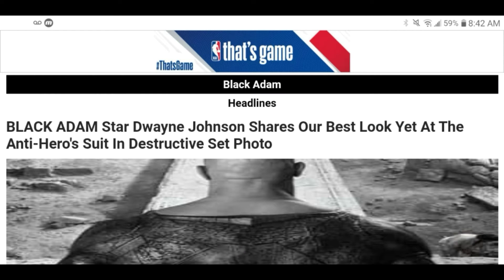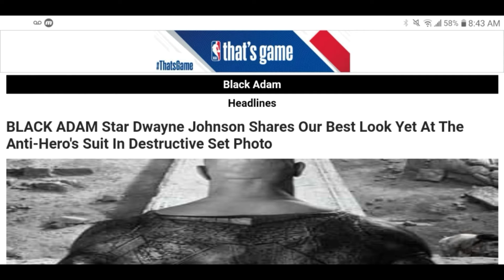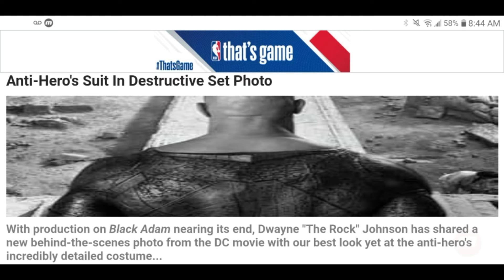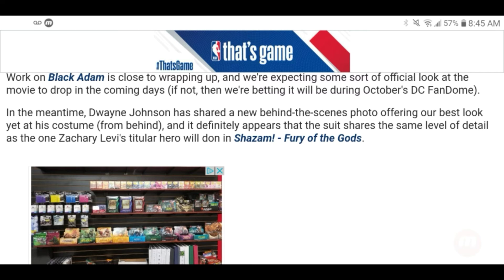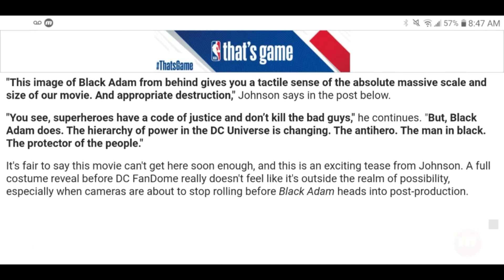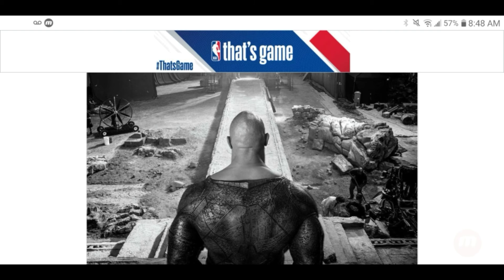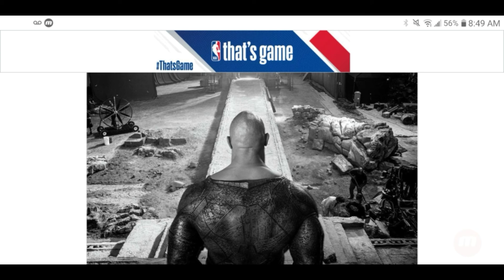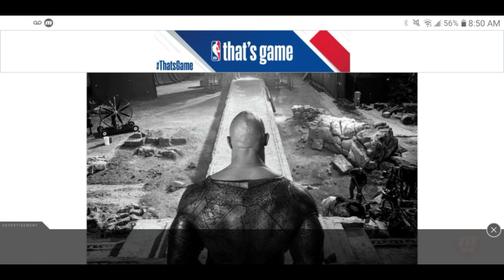Black Adam Star Dwayne Johnson Shows the Back of Black Adam's Costume In Set Photo....